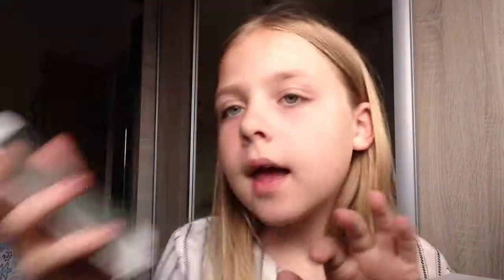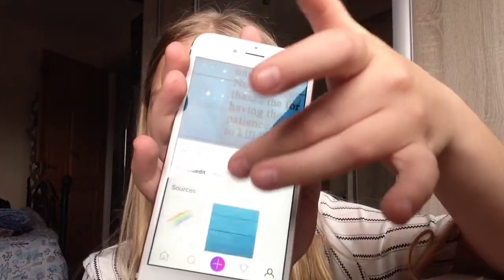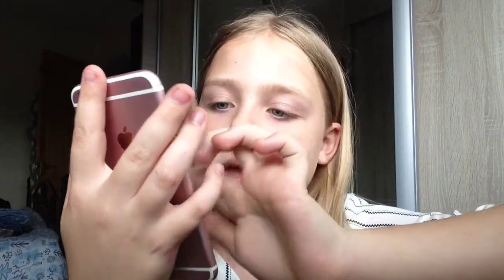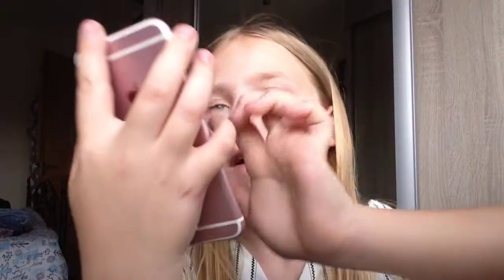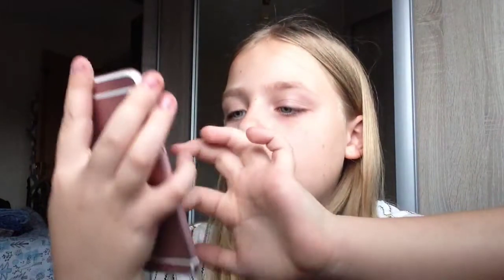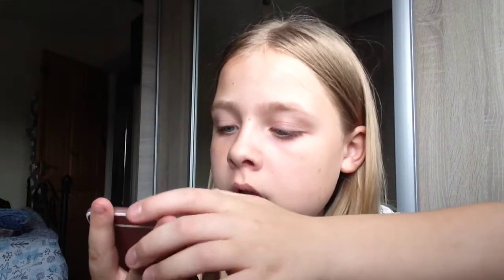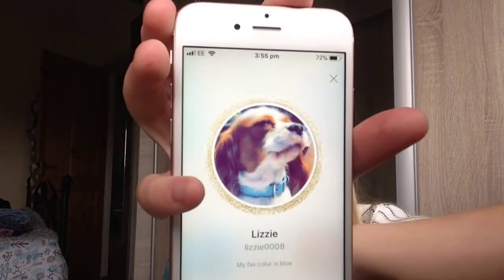What I edit with!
This is really cringe but I don't give a damn